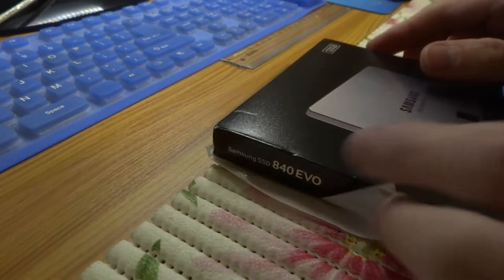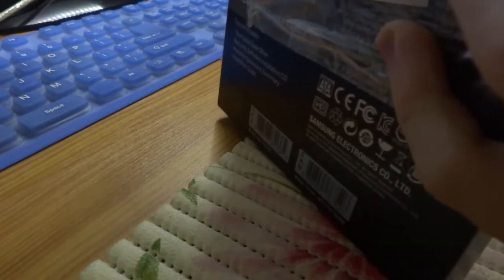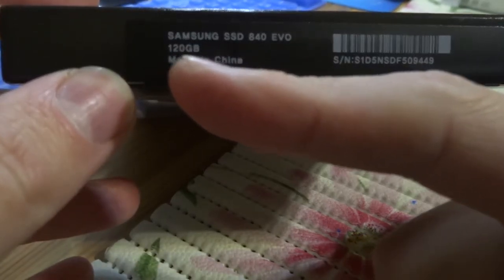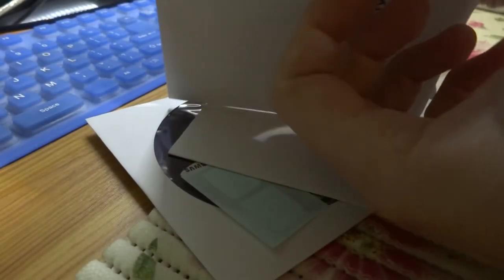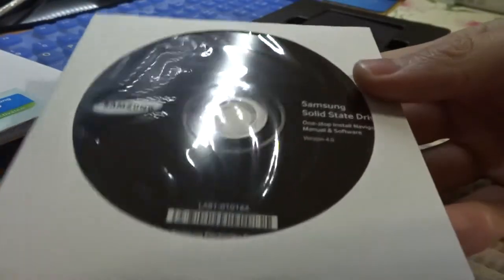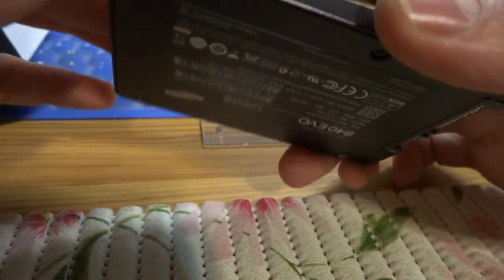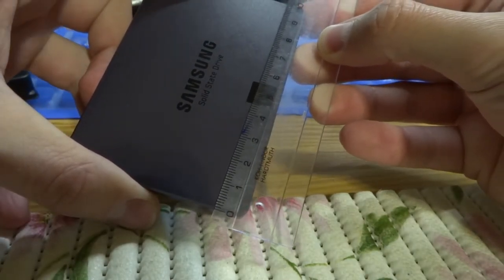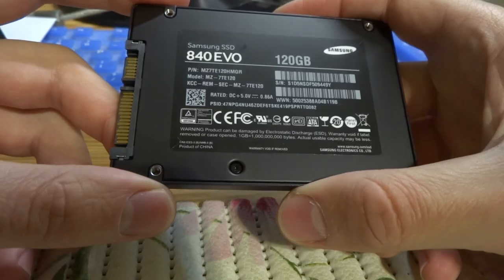Samsung SSD 840 EVO - 60 euro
Solid State Drive 120GB
- for laptop / desktop